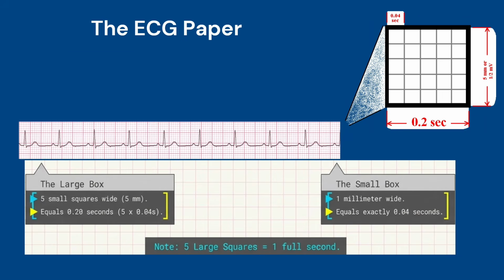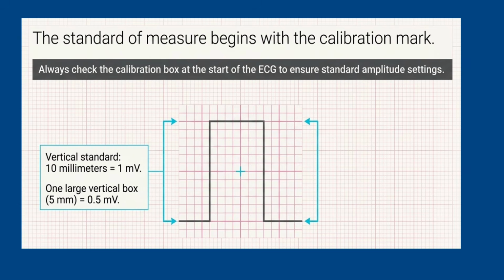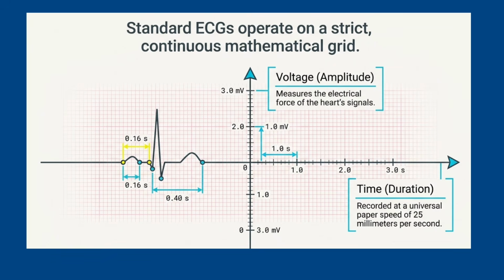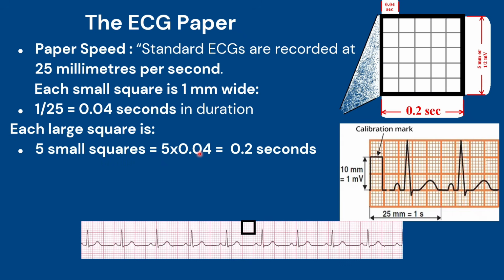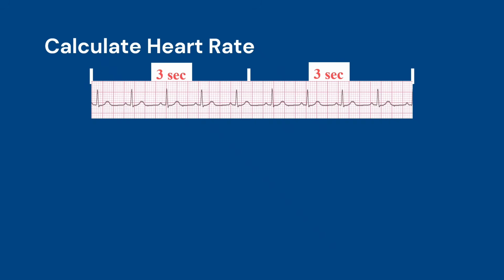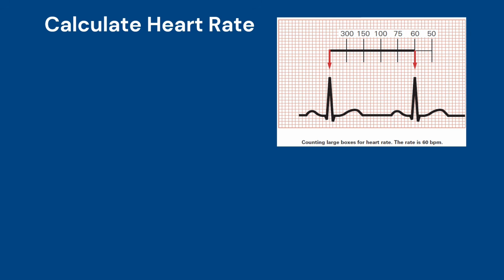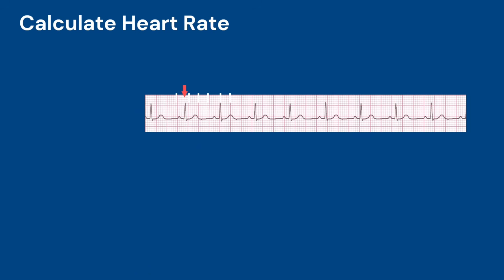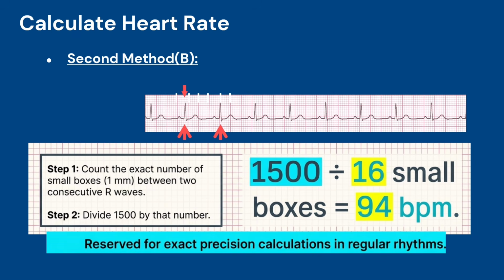Understanding Basic ECG: Lecture 2: ECG Paper and Heart Rate Calculation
This video explains the ECG grid paper and how to calculate the heart rate.